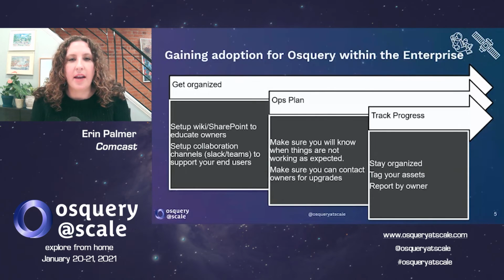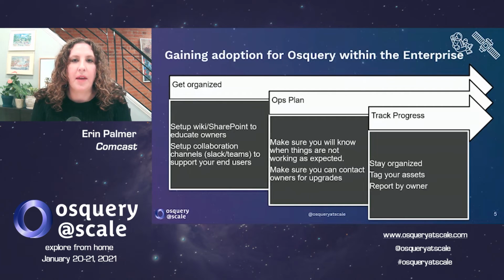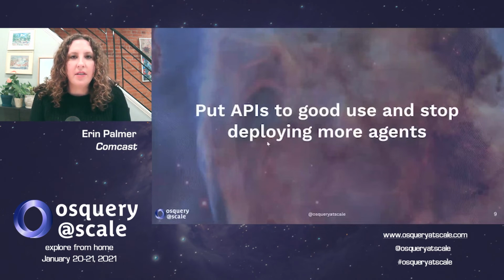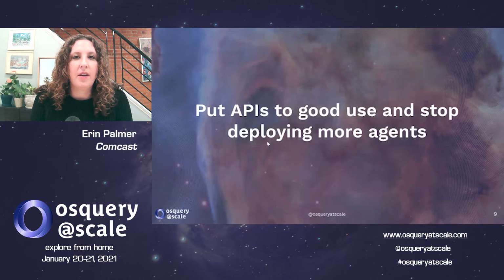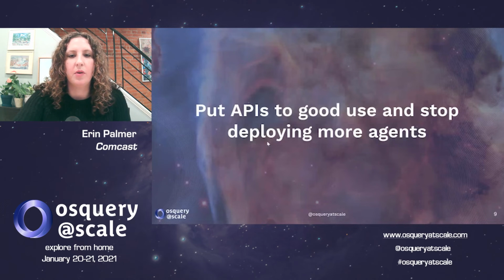Enabling realtime endpoint visibility with osquery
Erin Palmer explains how osquery provides realtime visibility across the enterprise. This additional visibility enriches Comcast's cybersecurity program and facilitates automation across several domains while minimizing the number of agents deployed to endpoints.